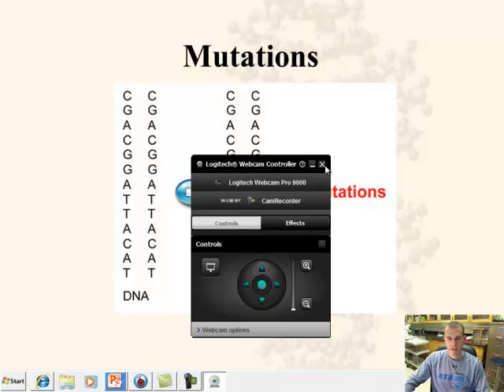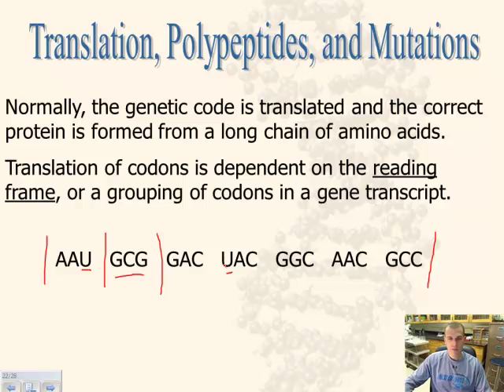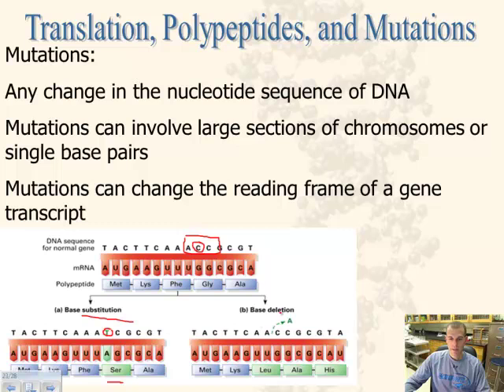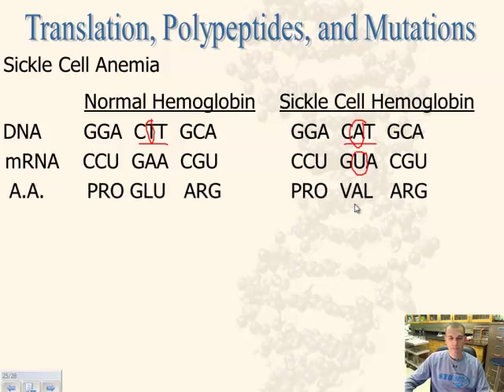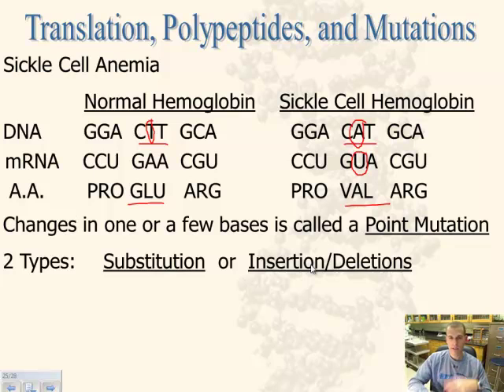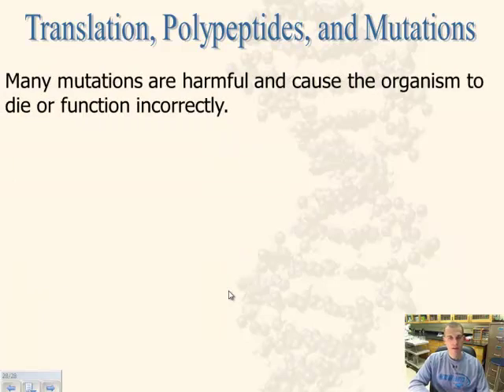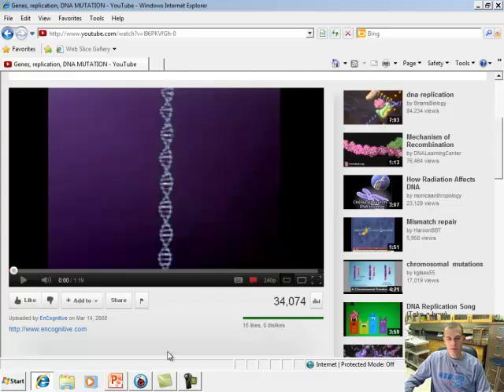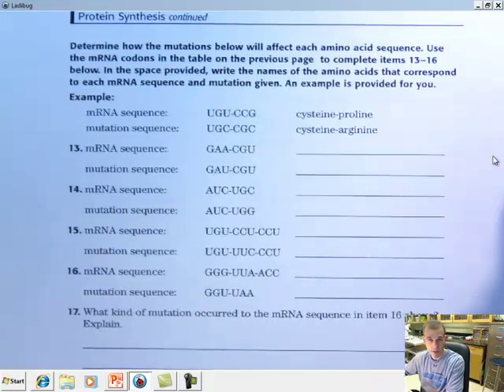Mutations.mp4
In this screencast the topic of mutations of the DNA will be discussed.